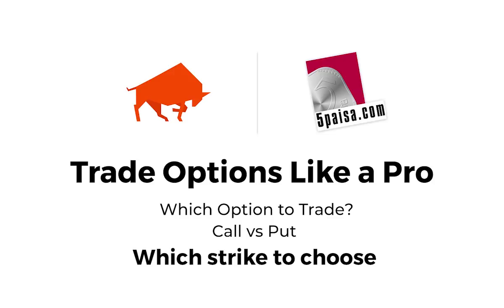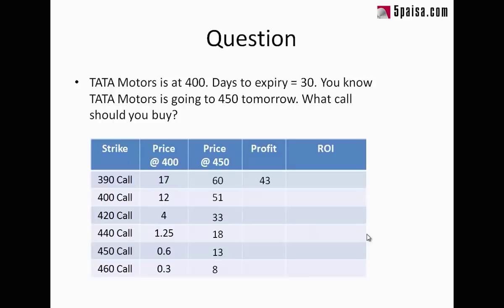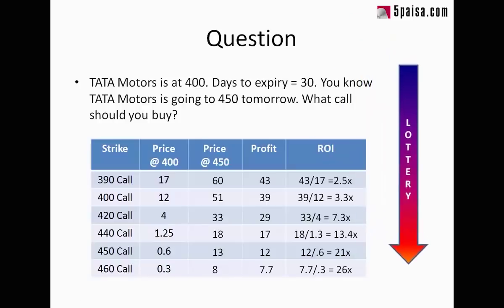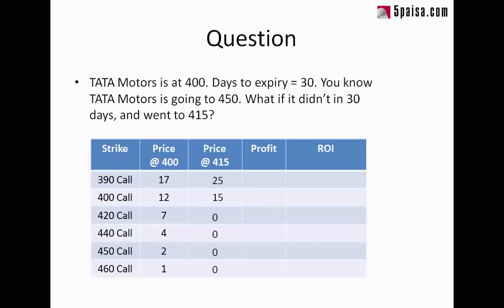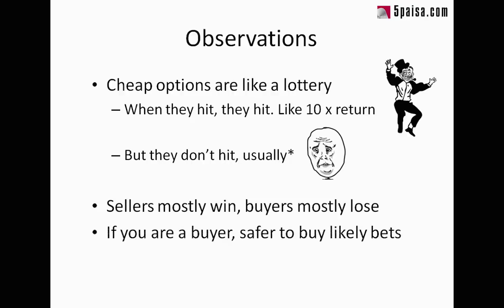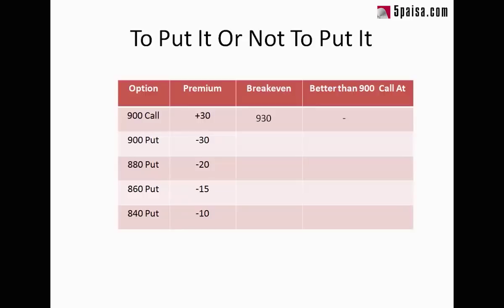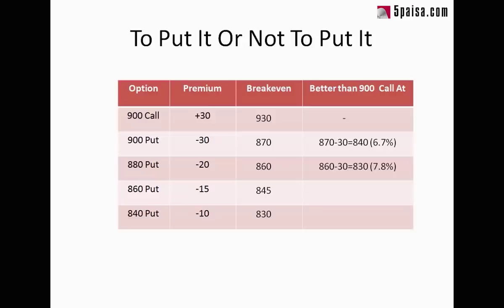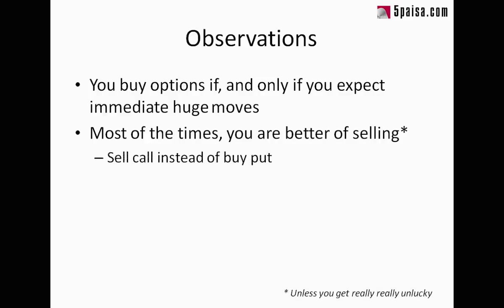Here is the 5th module of Options Trading. Trade Options like a Pro.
5paisa in association with Sensibull will guide you how to select strike price of call option and put option. Learn Practical Options trading tips and trade Options. Know about Option Prices and Premiums. Buying and selling Call option and put option.

2.

3.

4. Build your own Options Strategies

5. Trade without real money (Virtual Trade)

6. Option Chain by Sensibull